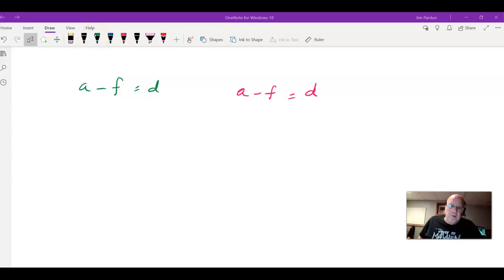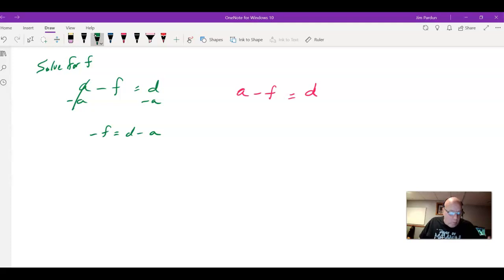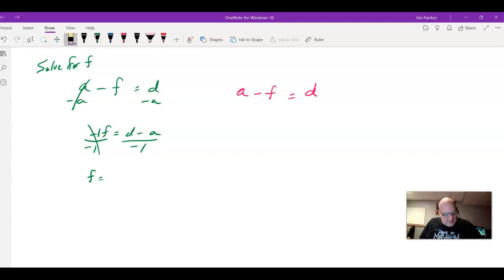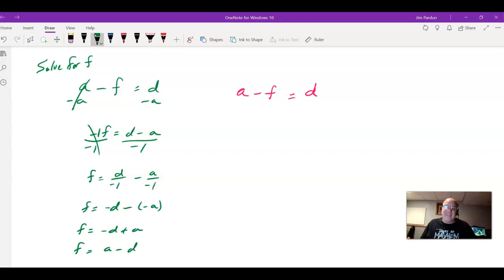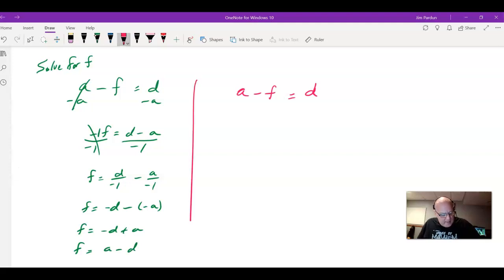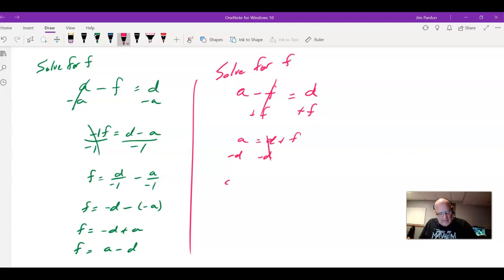LT 05 - Solving a Literal Equation with negative signs